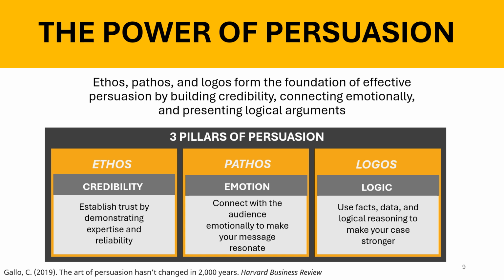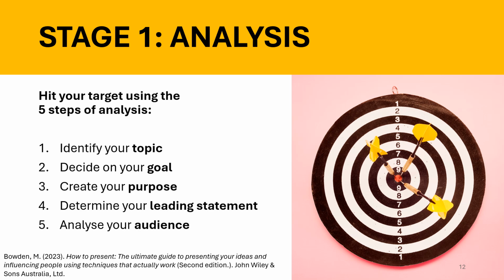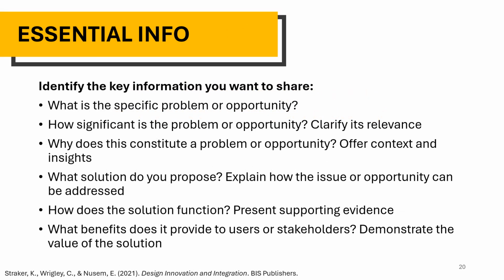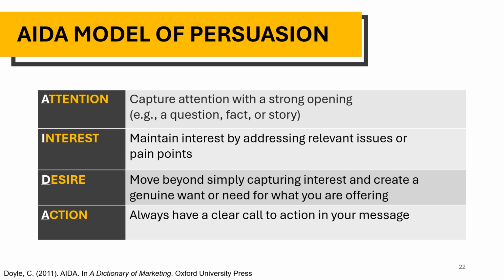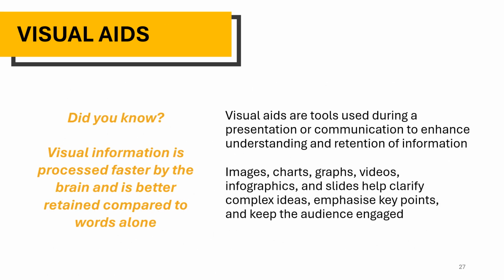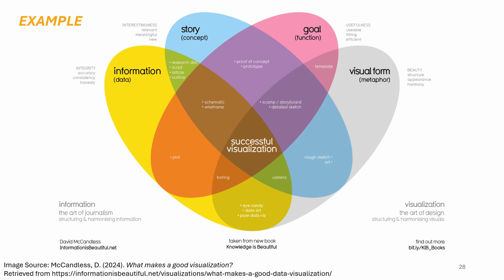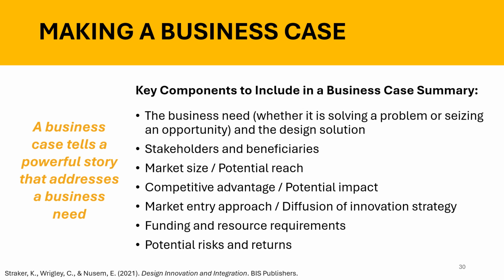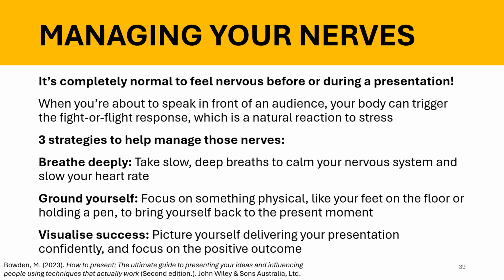DT4DT Online Module14 Persuasive Communication and Presentation Skills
- Gain a clear understanding of the nature of persuasion;
- Define the purpose of your communication effectively;
- Recognise the importance of analysing and understanding your audience;
- Develop strategies and techniques for crafting a compelling persuasive presentation;
- Build skills and confidence in delivering persuasive presentations